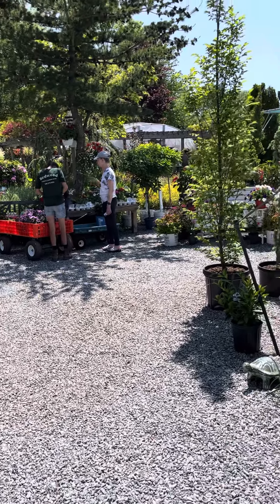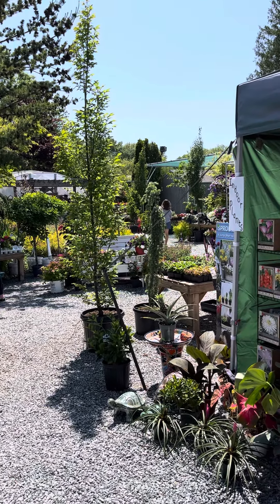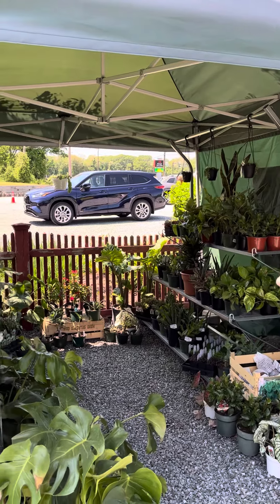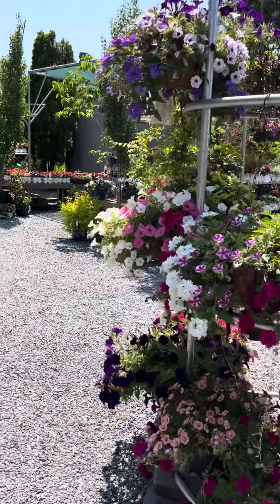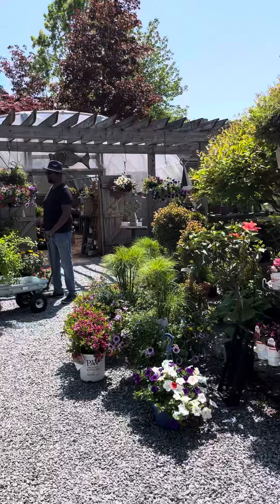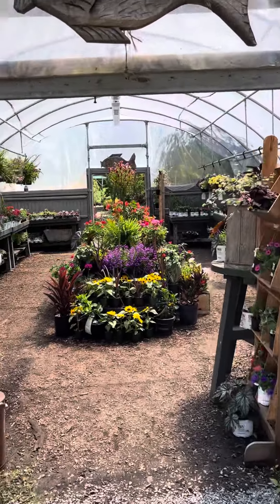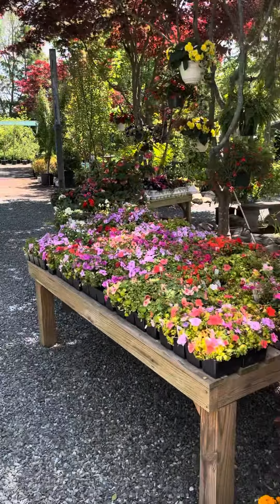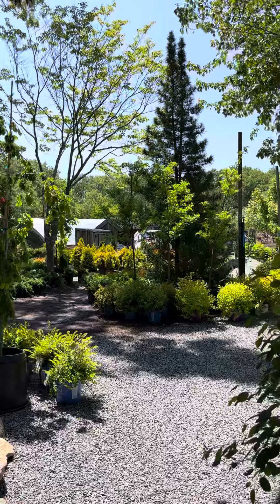Visit to Redwood Nursery & Garden Center Landscaping in Swansea